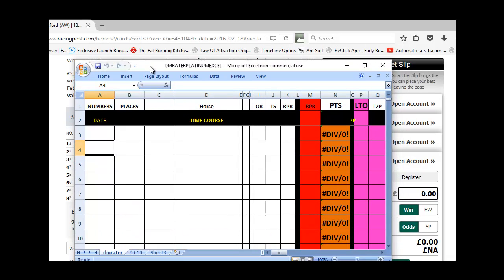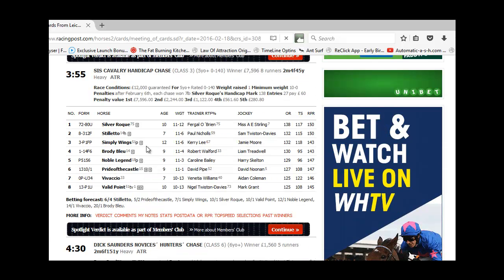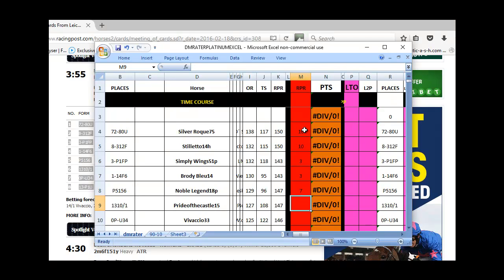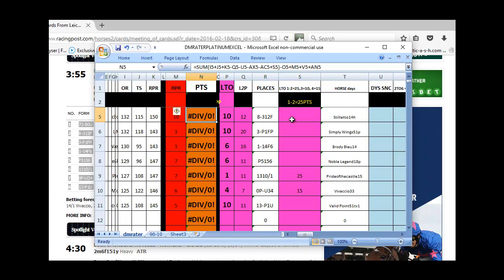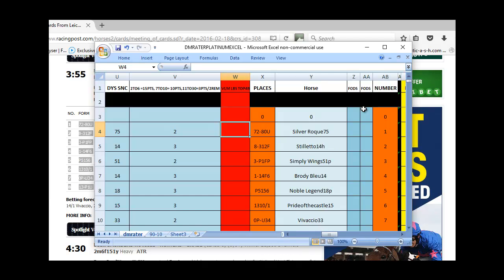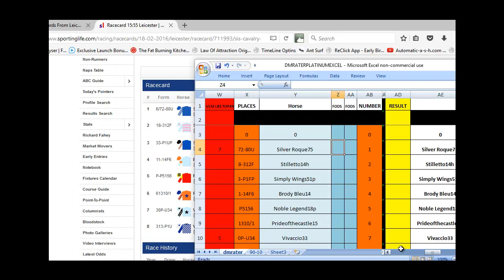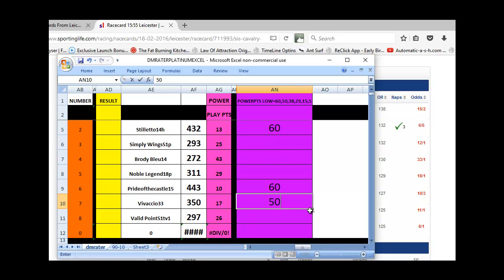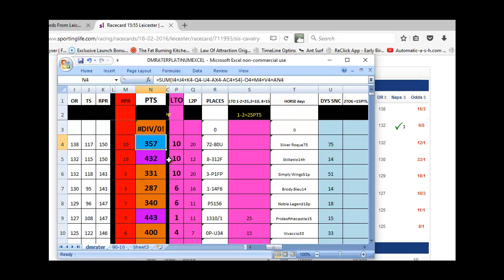dmrppvid1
Dm rater Pro Place selector for horse betting
Office excell sheet pasting and instructional video